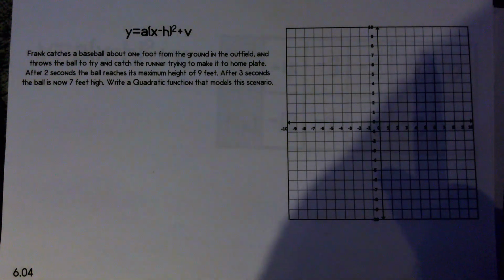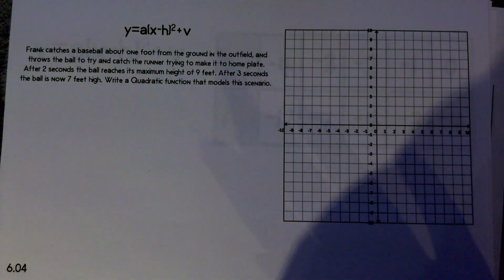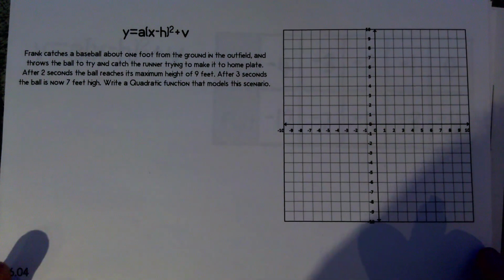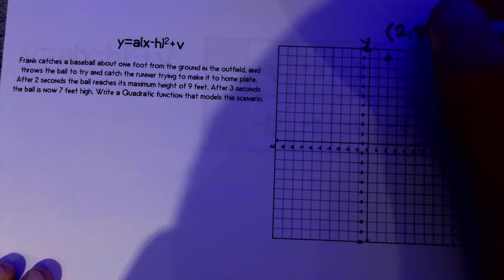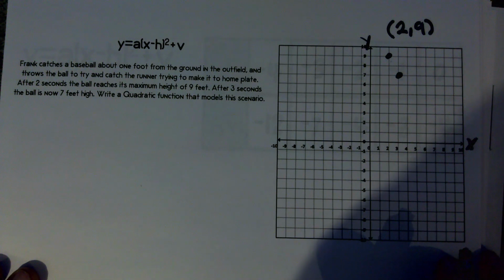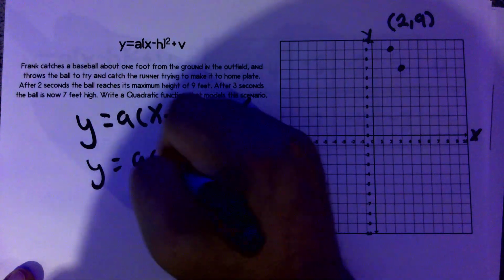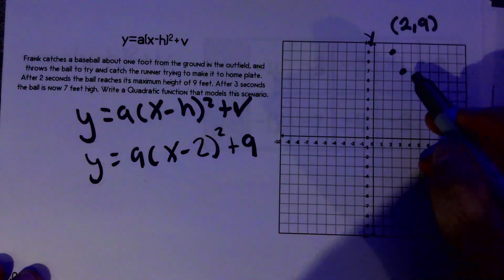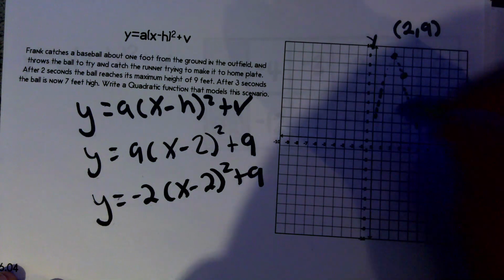Write a Quadratic Function from Context